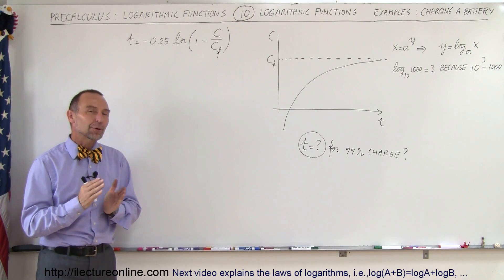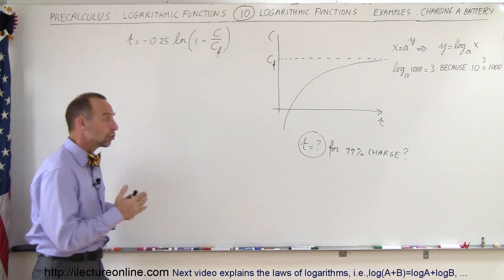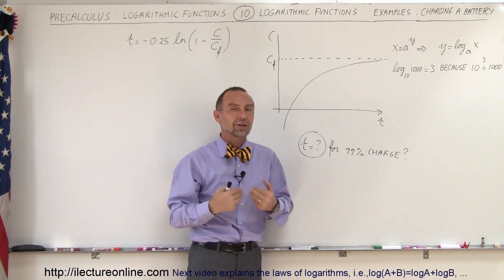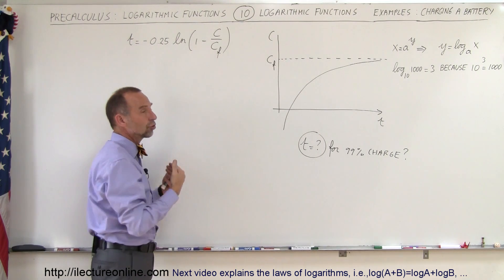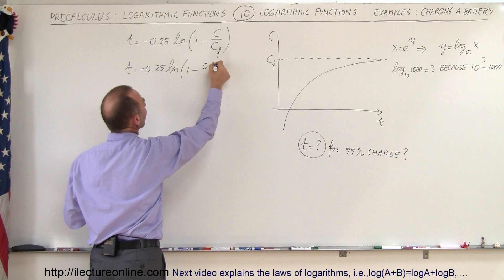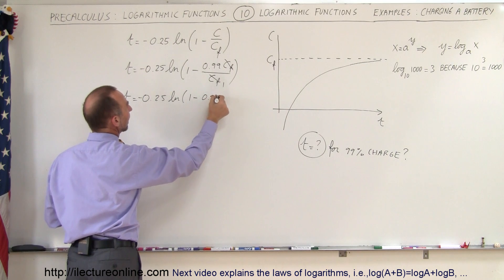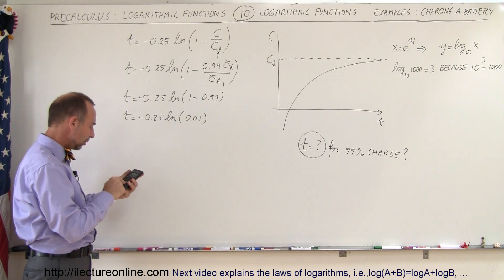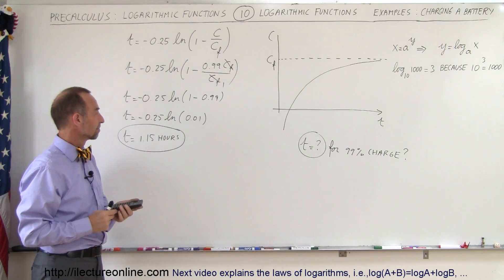PreCalculus - Logarithmic Function (10 of 23) Example 5, Charging Re-Chargable Batteries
In this video I will use logarithmic function to find t=? to charge a rechargeable battery.